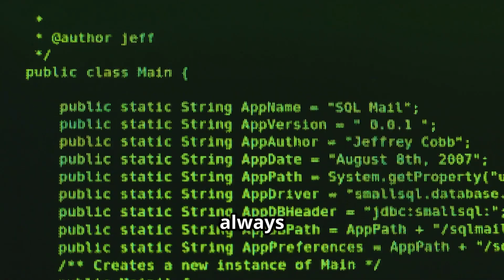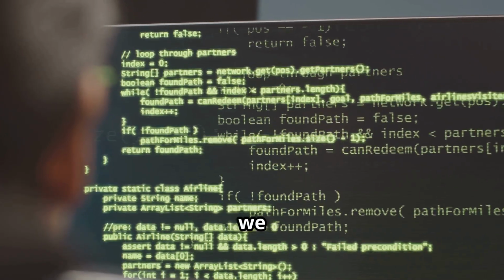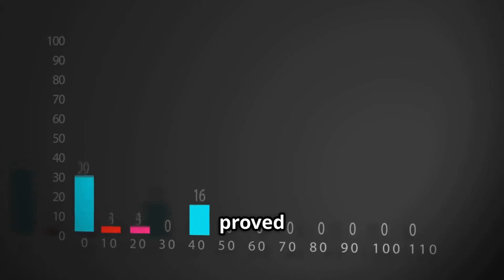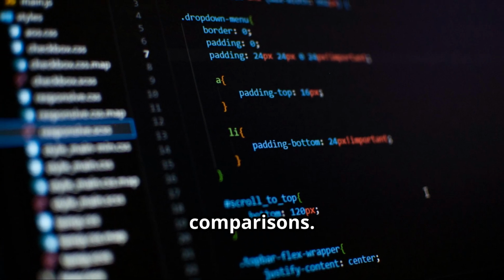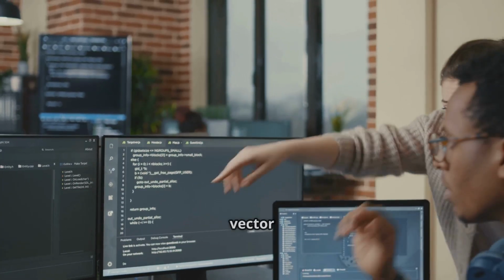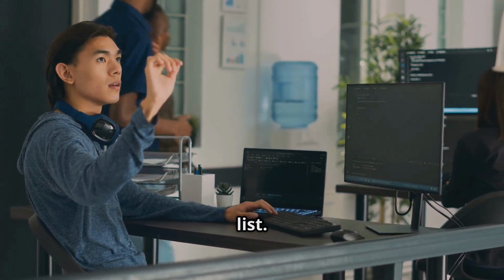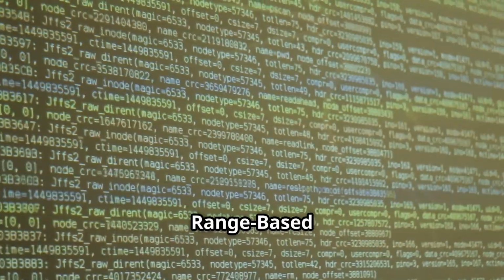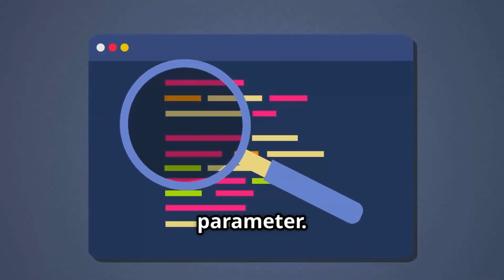Programming in C++ Part 2: Chapter 16 Study Guide: Searching, Sorting, and the vector Type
This video covers Programming in C++ Chapter 16 Study Guide: Searching, Sorting, and the vector Type. Watch this video before taking the Unit Test.